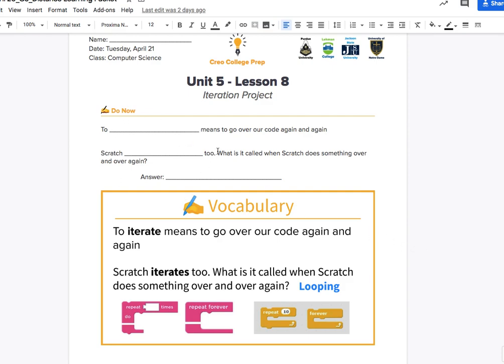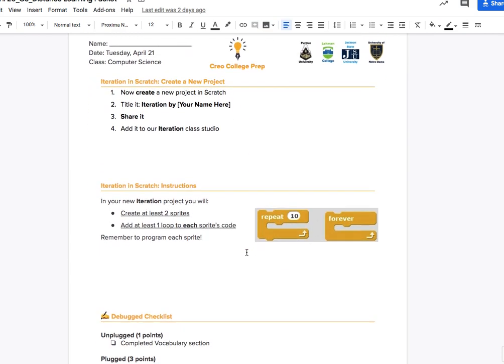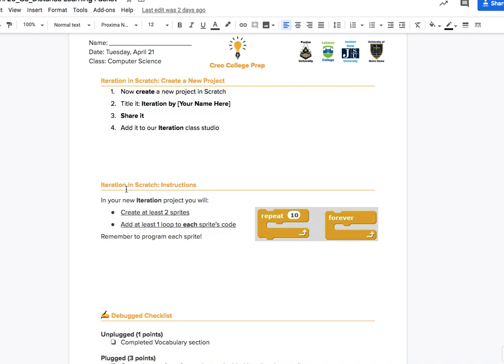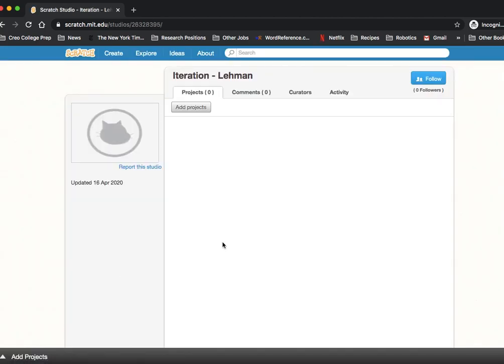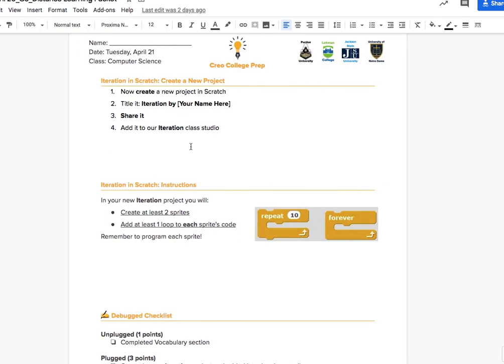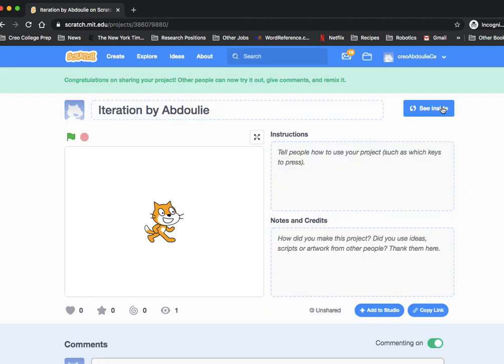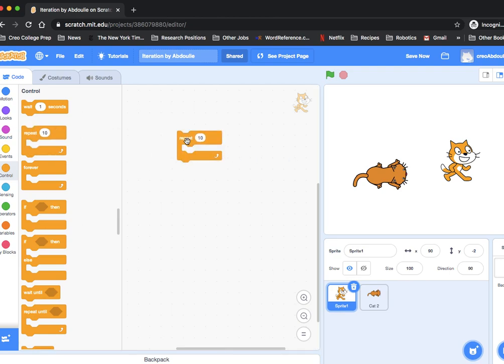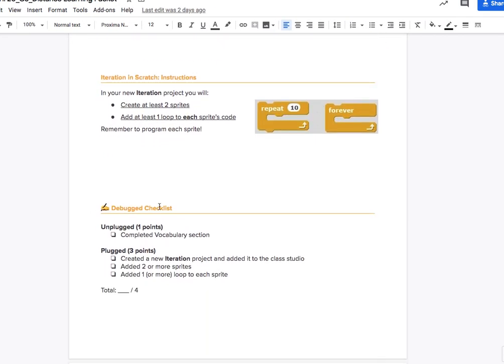Tuesday April 21 - Iteration Project